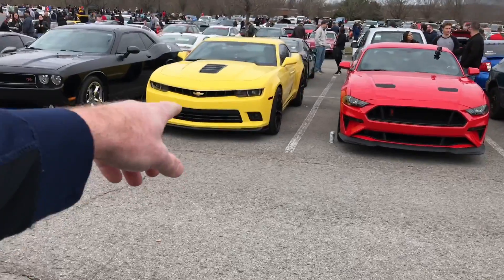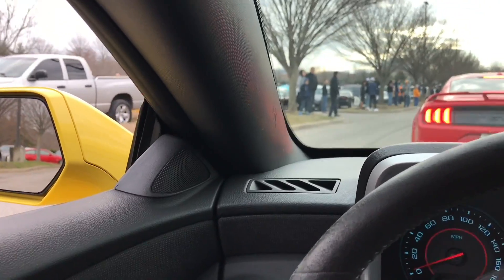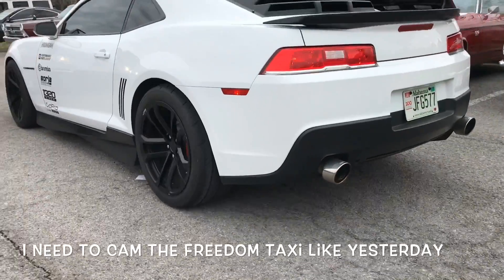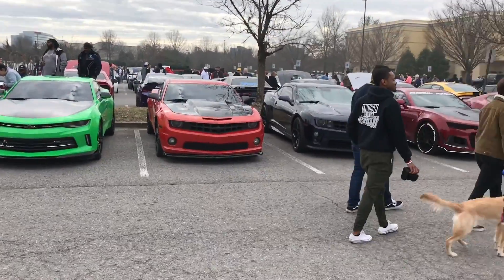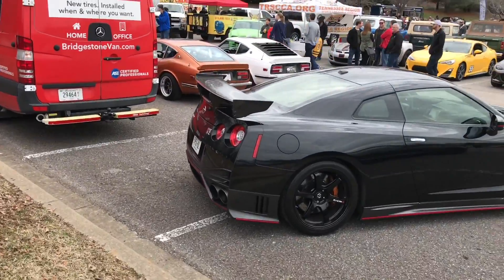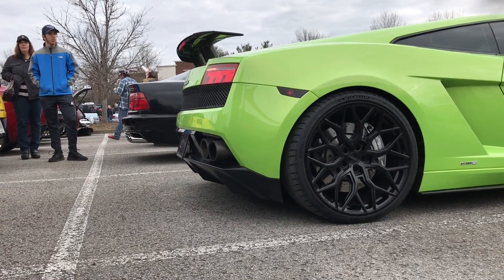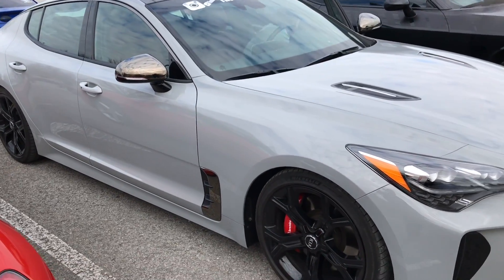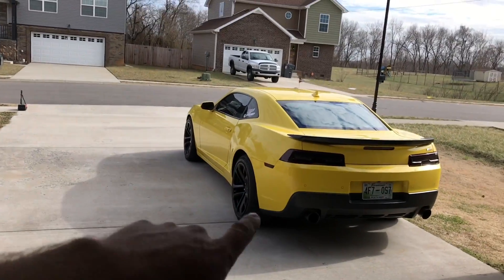CAR VLOG | We Go To Nashville Tennessee For the BIGGEST Cars & Coffee I’ve EVER Seen !!!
Engine Builder:
🔥Speed Performance🔥